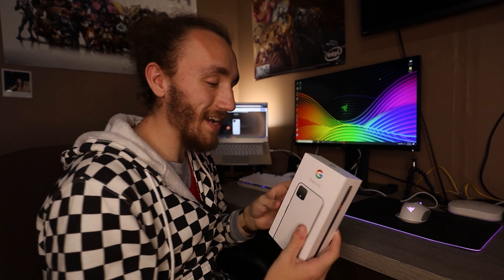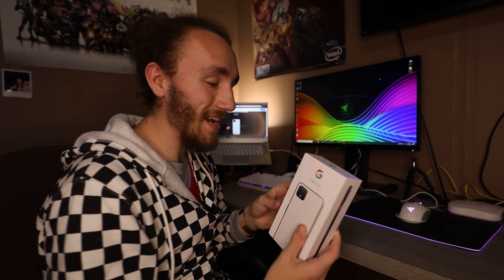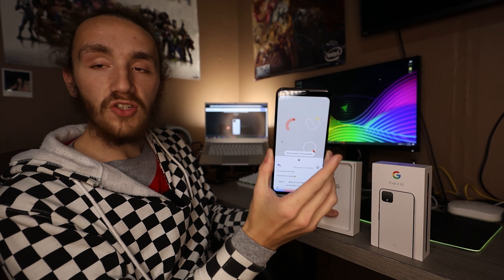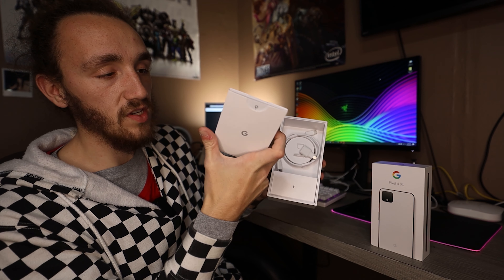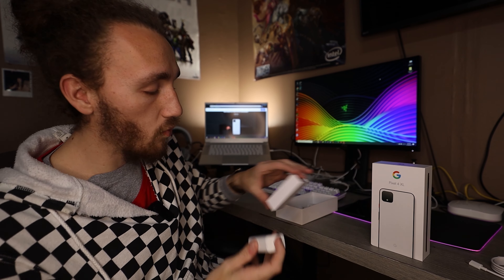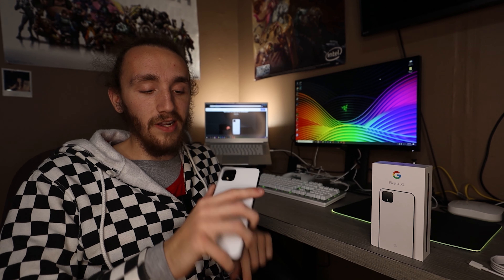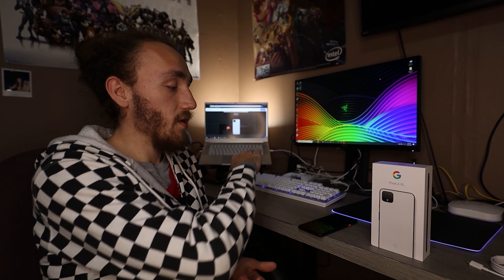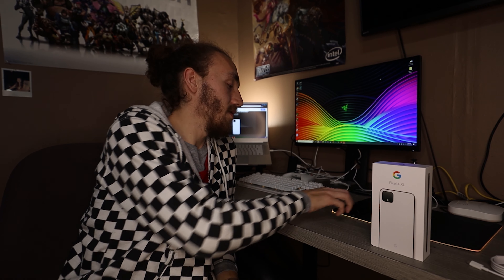Google Pixel 4 XL First Impressions//Not worth $899...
I had an awesome opportunity to get a Pixel 4 Xl, so i figured why not make a little first impressions on the phone. I have been using an iPhone for the past 2 years, and I'm still not sure if I'm ready to leave Apple. However, the Google Pixel 4 XL is the closest thing to the iphone 11 pro max, so i figured I would give it a shot. This was just my first impressions, I will be using the phone over the next few weeks, so that I can make another video talking about my overall thoughts and opinions.